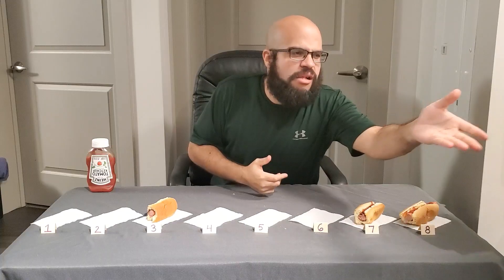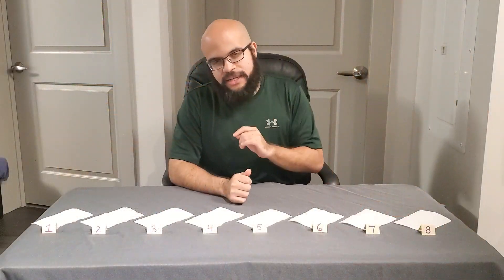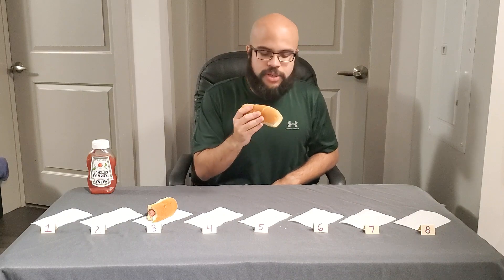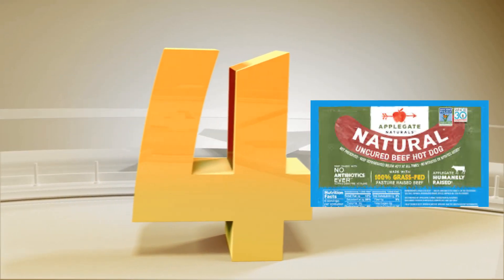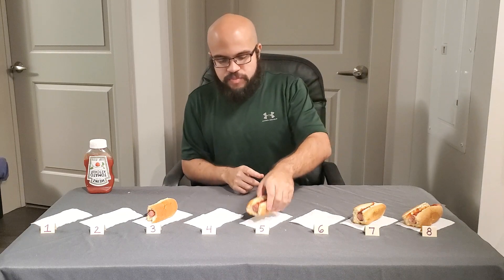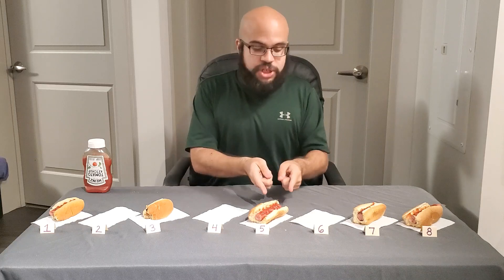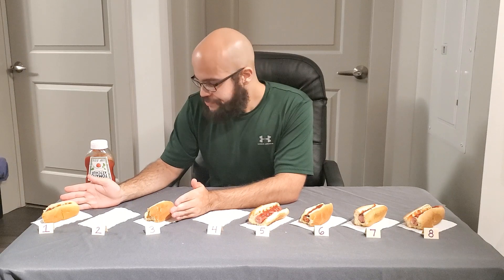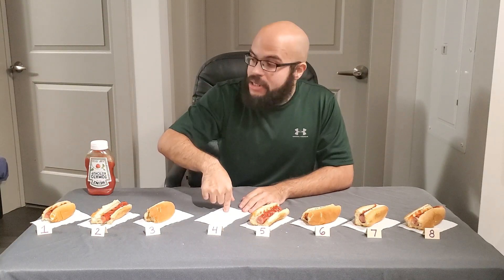RANKING 8 POPULAR HOT DOG BRANDS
So it's memorial day and you're trying to find the best dog to put on your grill. TJacks has the assistance you need. I taste 8 popular hot dog brands and rank them from grill worthy to trash can bound.